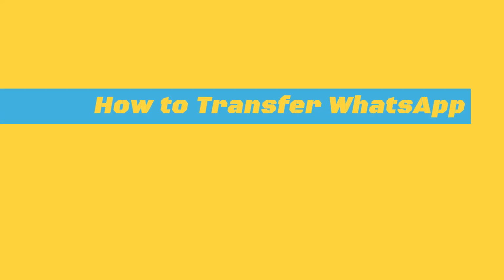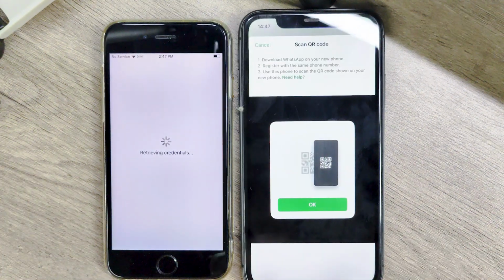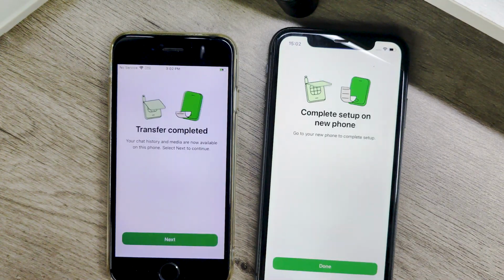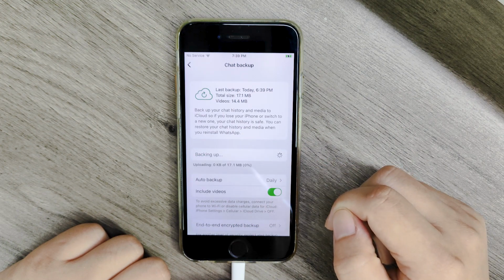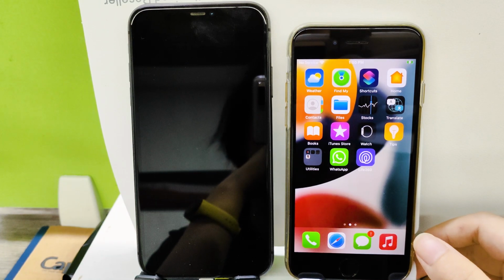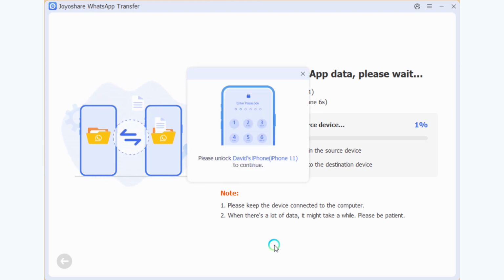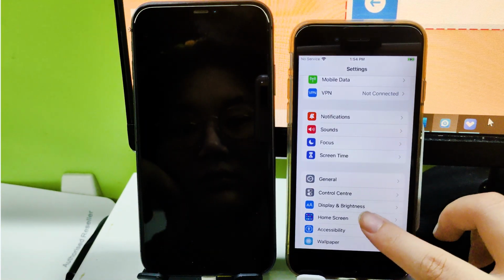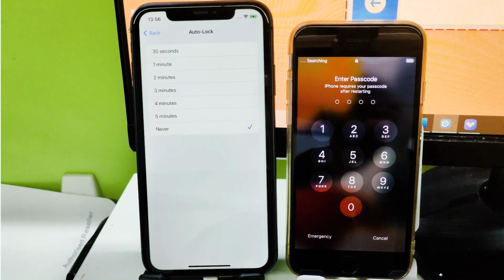How to Transfer WhatsApp Chats form Old iPhone to New iPhone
Use Joyoshare WhatsApp Transfer to Transfer WhatsApp form Old iPhone to New iPhone

Switching to a new iPhone is exciting, but ensuring all your important data, like WhatsApp chats, makes the journey smoother. Here’s a step-by-step guide to transfer your WhatsApp data from your old iPhone to your new one.